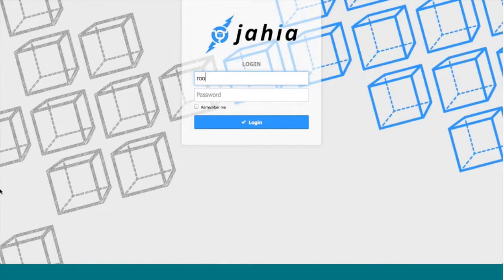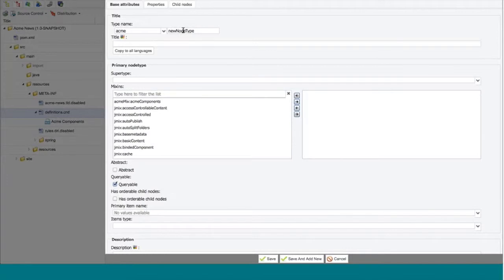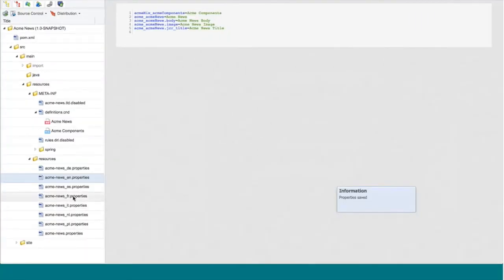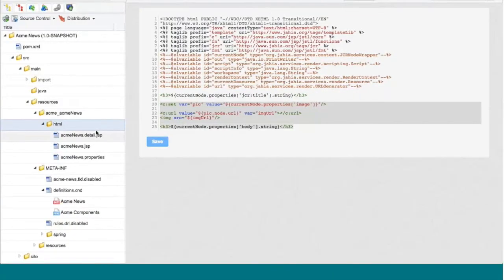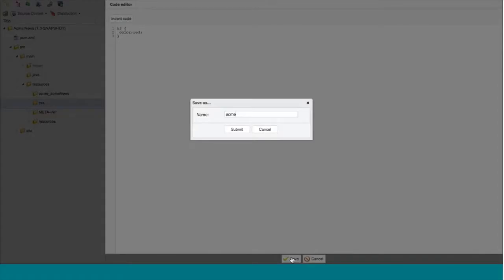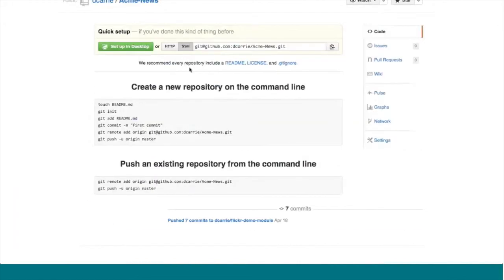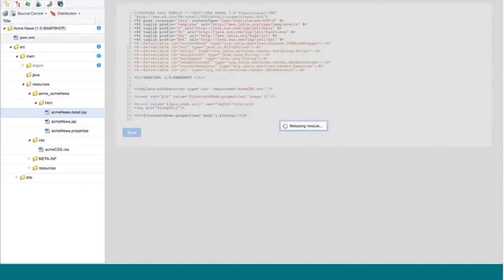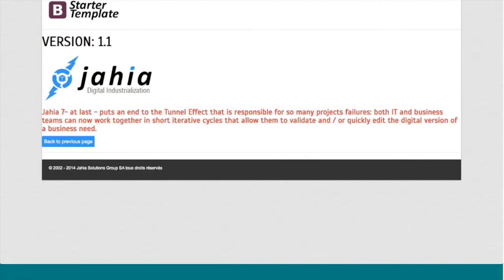Jahia7 - Getting Started Developing on Jahia 7 (1/3)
In order to guide our community through the new features of Jahia 7, we have scheduled a series of 3 webinars for developers. This one is the first of the series.
It focuses on the Studio and the distributed development features coming with Jahia 7.